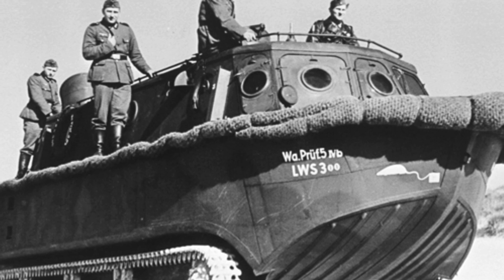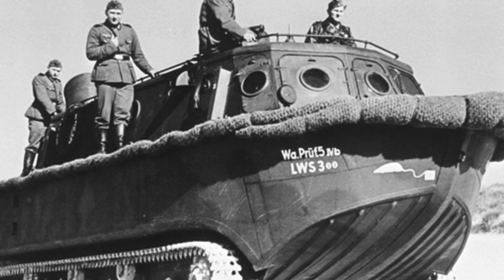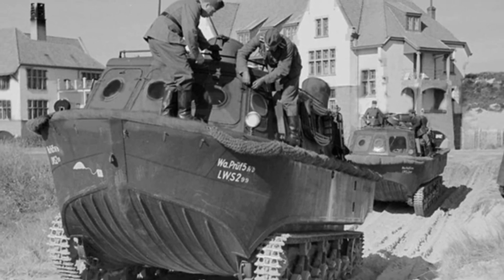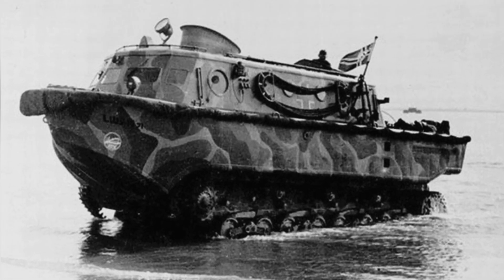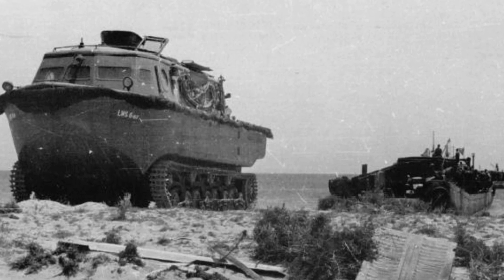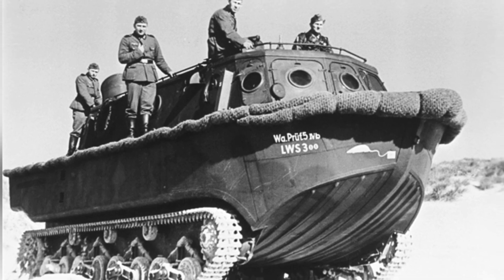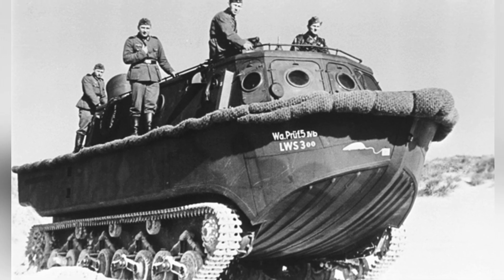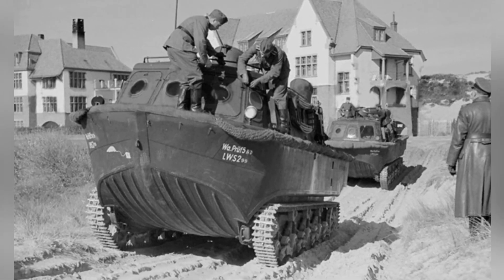Landwasserschlepper: The German Amphibious Towing Vehicle of WWII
The Sea Lion Plan was a German army landing operation plan for the British Isles during World War II, and the Landwasserschlepper (LWS) amphibious tractor was prepared for such operations, although it had not yet entered mass production by the start of the war. The LWS was designed for transportation, towing, and other tasks in landing operations, but had some problems and did not have armored protection or weapon configurations.